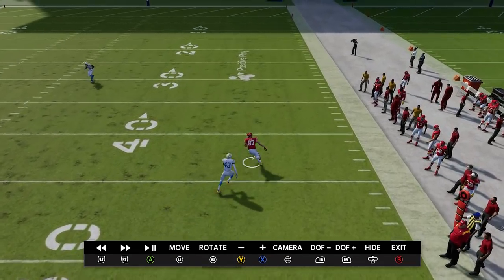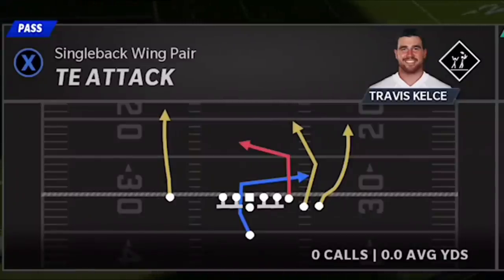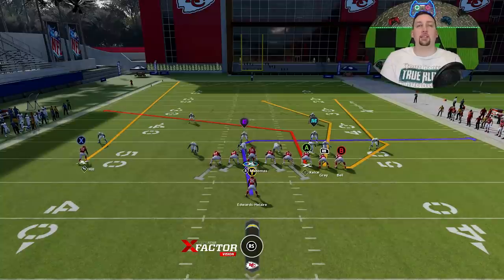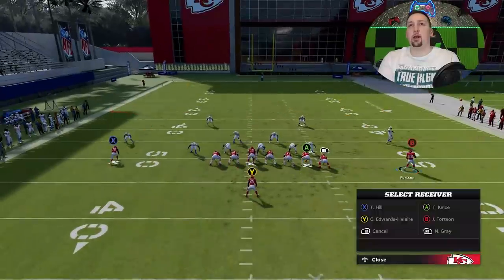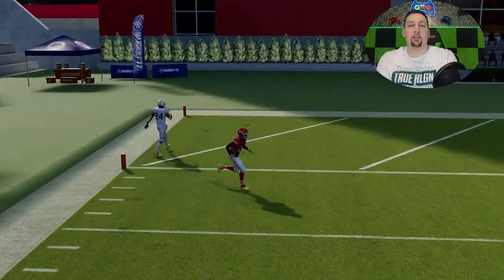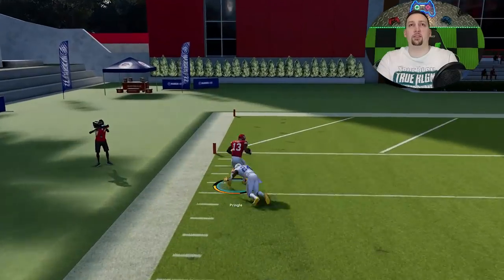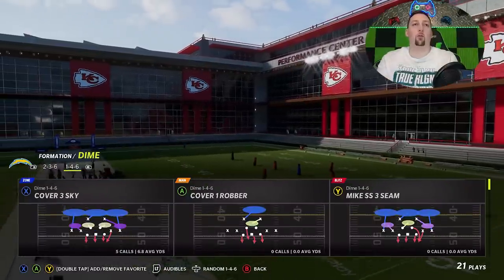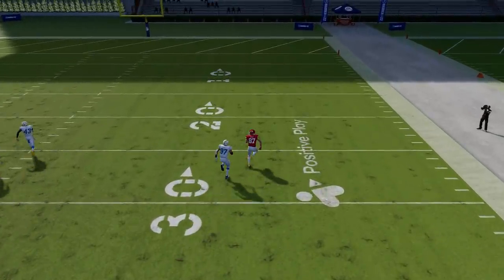🚨MOST UNSTOPPABLE GLITCH PLAY🚨 in Madden NFL 22! Beats Any Defense & In Every Playbook! Offense Tips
This offense can be found in any playbook but im in the kansas city chiefs best offense playbook but you should be able to find in your favorite playbook as well. These tips can be used in mut 22 madden ultimate team, cfm connected franchise mode, online ranked head to head and more! Madden 22 best play tips and tricks. Madden 22 glitch, glitch madden 22

0:00 offense tips madden 22 video start
0:43 best play madden 22
2:48 cover 2 defense 1 play td
5:12 man defense beaters
7:57 cover 3 and 4 defense glitch route
9:37 cover 4 match 1 play td

NFC

EAST

NORTH

SOUTH

WEST

AFC

EAST

NORTH

SOUTH

WEST

CHIEFS